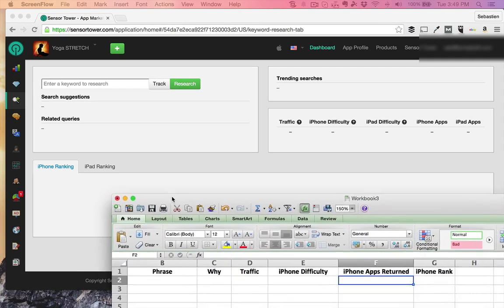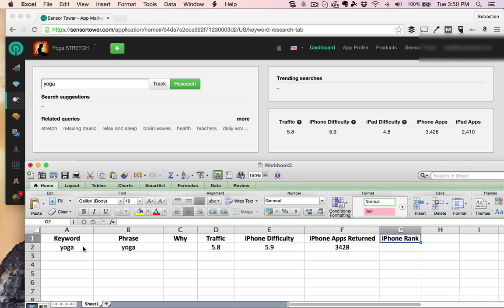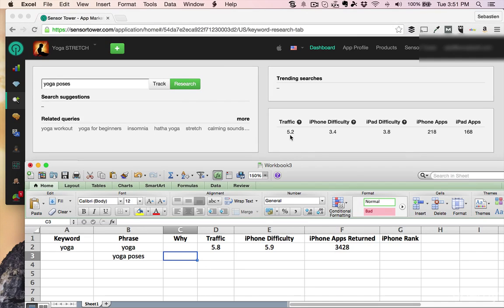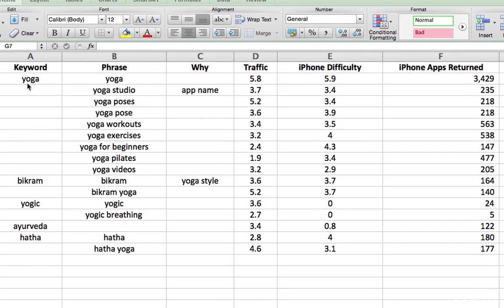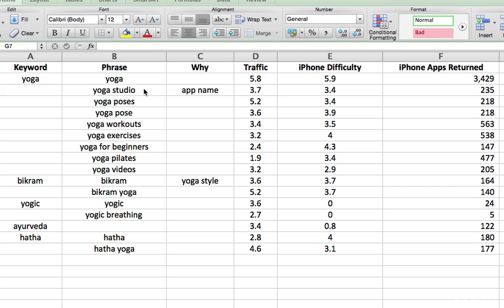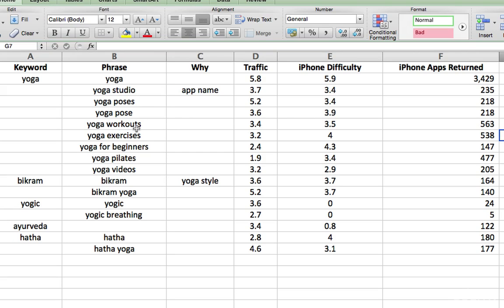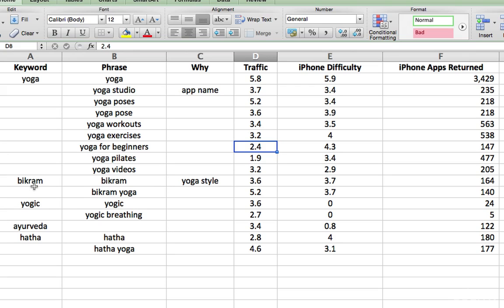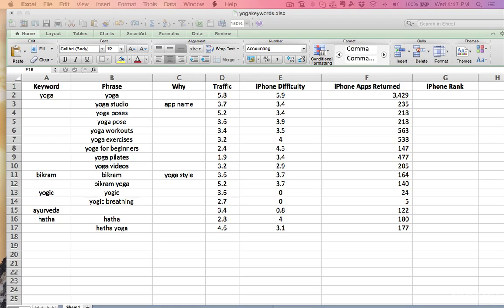001 Evaluating Keywords using Sensor Tower